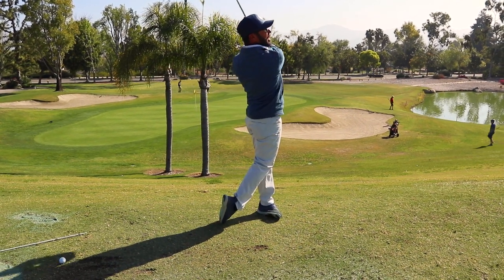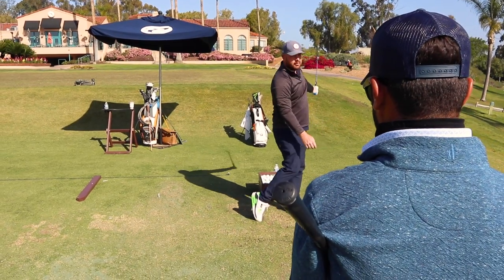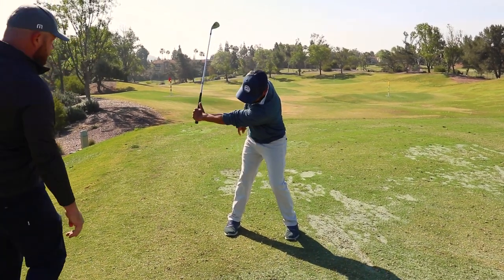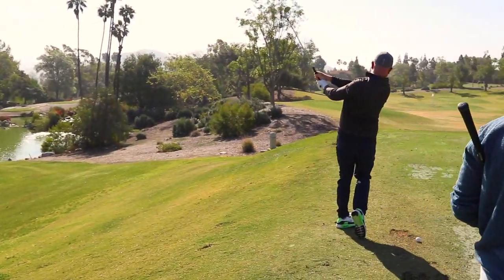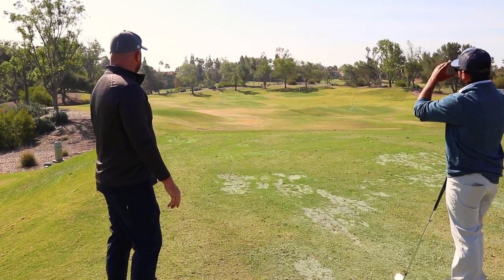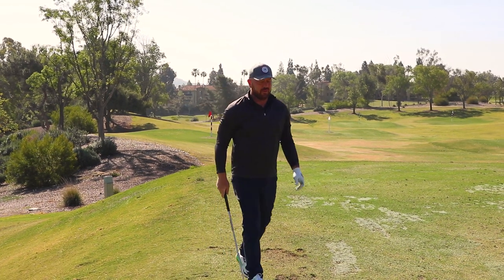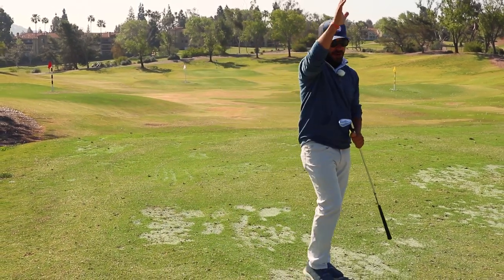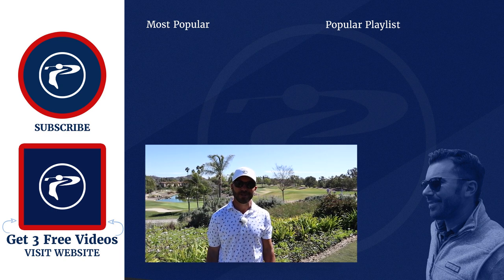How To Hit Solid Wedge Shots - Always Be Rotating!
In this golf lesson Adam Porzak teaches Doug Penny on how to hit full wedge shots with a flighted look and good contact. Knowing how to hit solid wedge shots is a must to shooting lower scores. Grab 3 Free Videos To Gain Distance Now

In this San Diego golf lesson Porzak Golf works with Doug on how to spin wedge shots with less wrist in the backswing and downswing having the proper backswing sequence and backswing takeaway really sets up an easy downswing. This is a great golf lesson with some great golf backswing tips and backswing drills to help you build a better wedge shot swing.